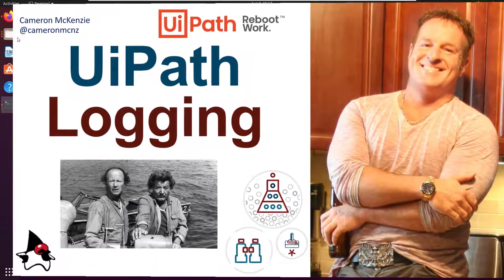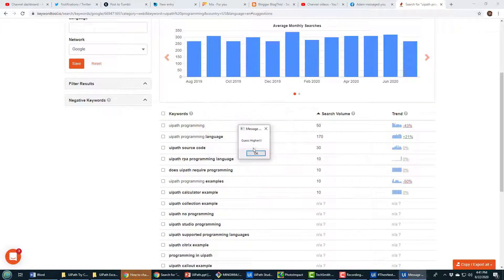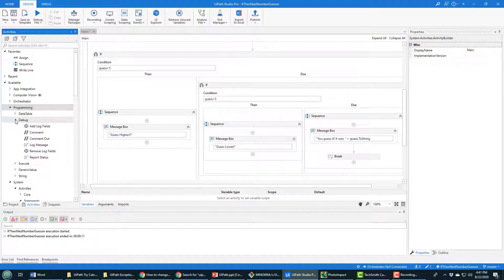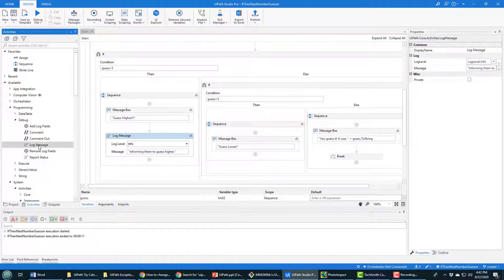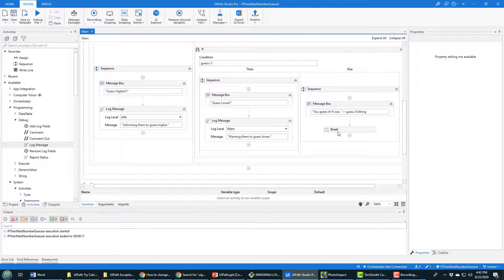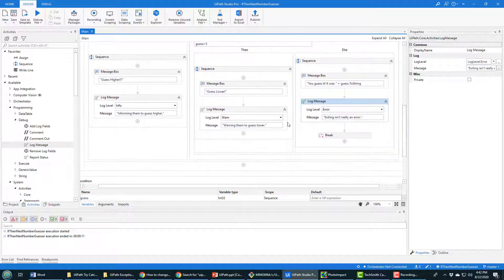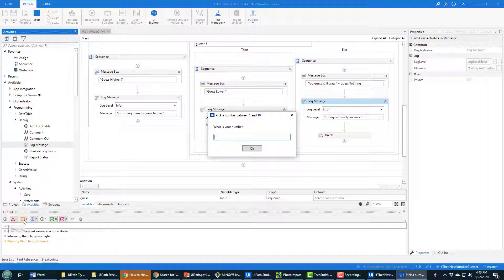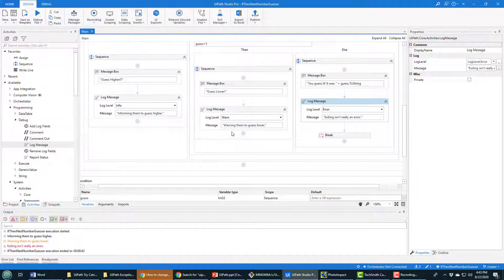UiPath Logging Example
Here's an example of how to do UiPath logging in your RPA applications. Here we look at the three logging levels, ERROR, WARN and INFO and show you how these UiPath log messages show up in the UiPath Studio console window when your RPA robots run.